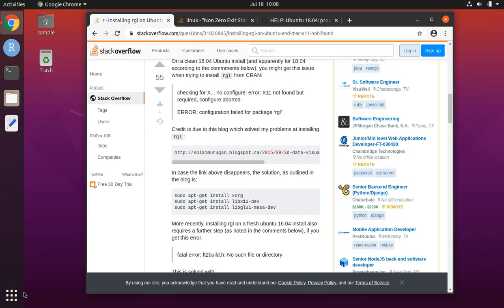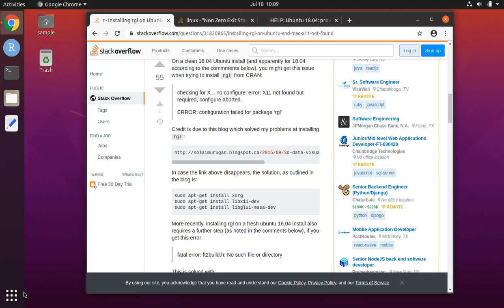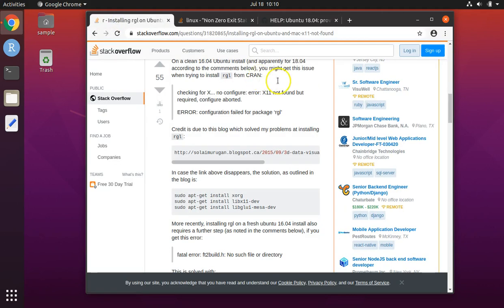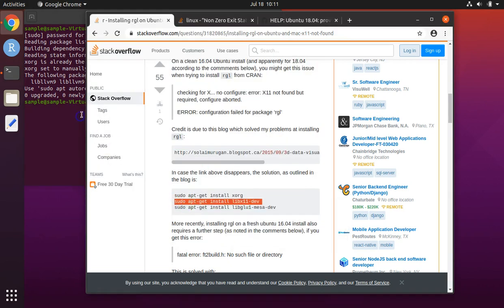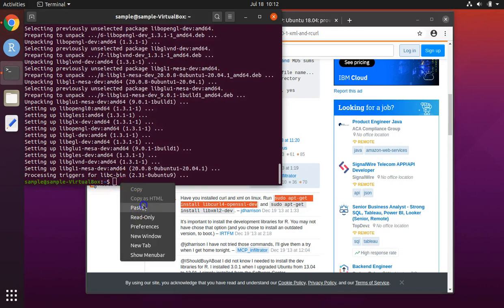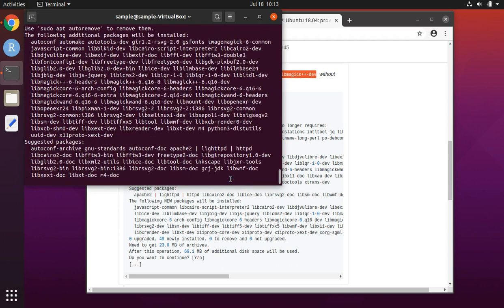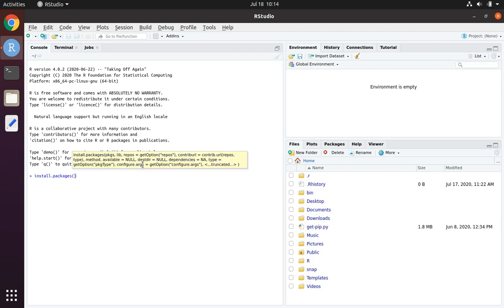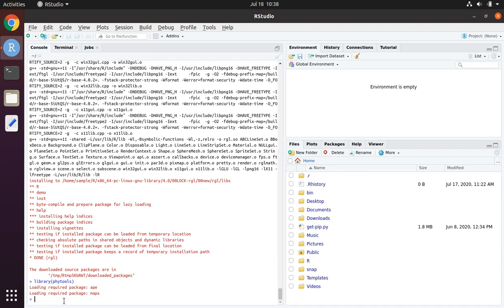How to install the R package 'phytools' under Ubuntu Linux version 20 04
This tutorial shows you how to install the R package 'phytools' on an Ubuntu Linux machine.

The instructions for Mac computers are here (from 0:00 to 5:37):

But you can actually skip this tutorial if you just use my pre-configured Ubuntu Linux virtual machine! Read more below.